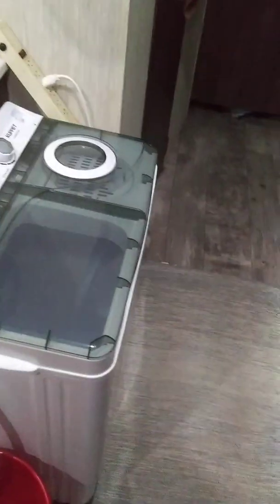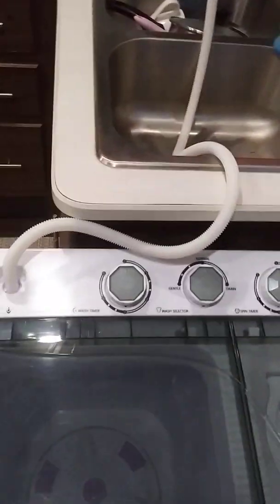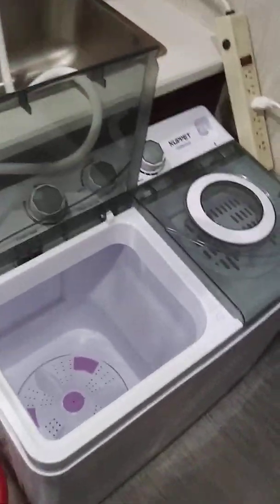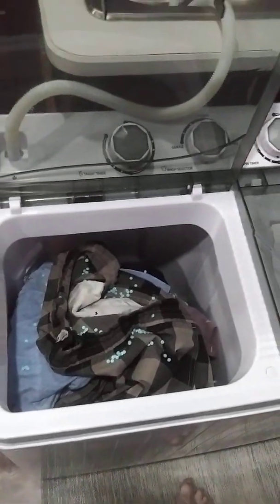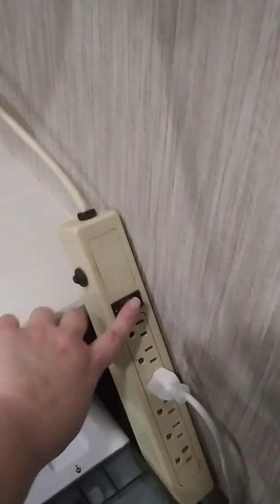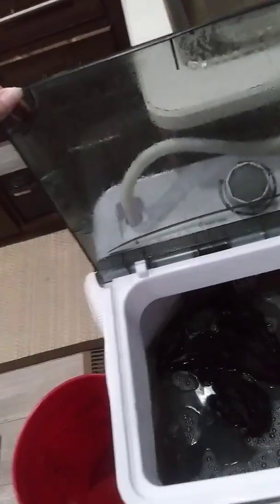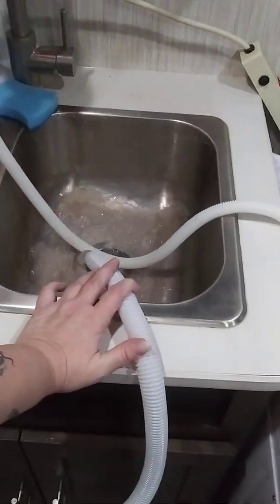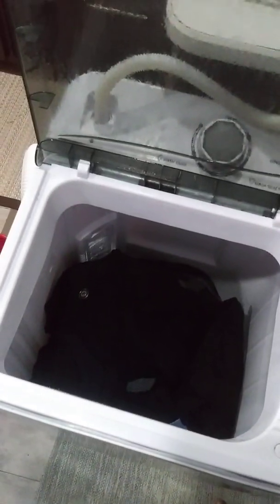Portable Washer Tutorial - Kuppet Compact Mini Washing Machine w/spin dry...Part 1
I researched these washers before buying and am so grateful. I hope to help anyone with questions.